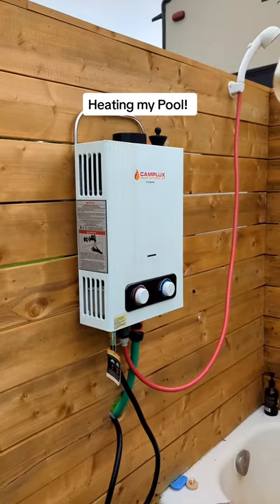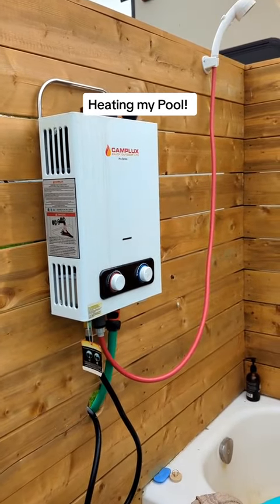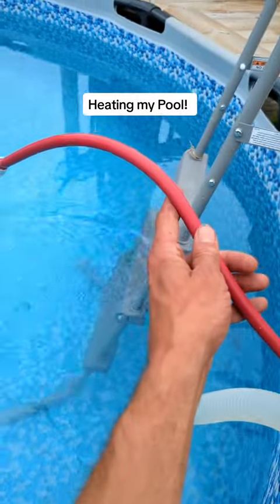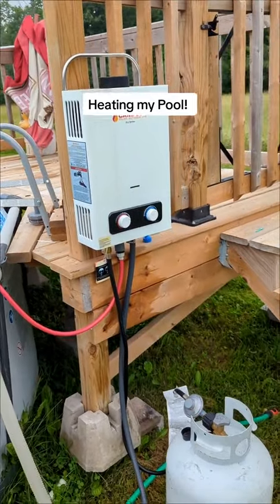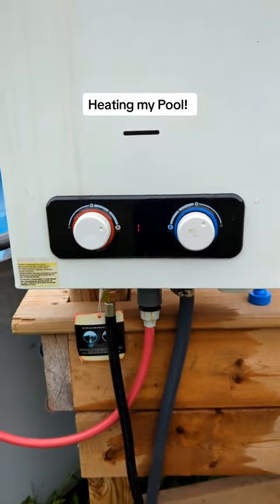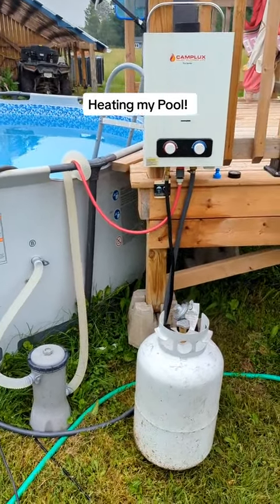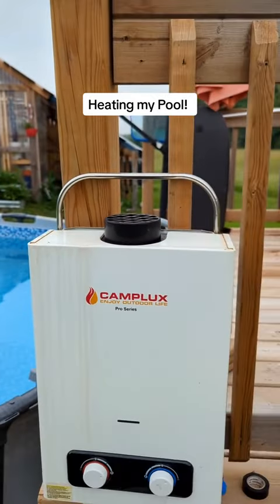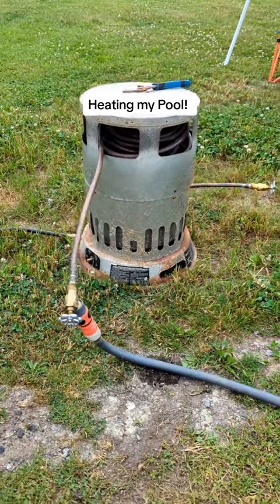Hot water on demand to heat my pool??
The pools temp dropped to 75 and that's to cold for me lol, I was going to use my DIY heater but I'm low on propane. I decided to try using the portable hot water on demand system I have for the shower. Seems to be working great so far I'm not sure how long it's going to take to heat up but it flowing 126degree water into the pool. We shall see in a few hours